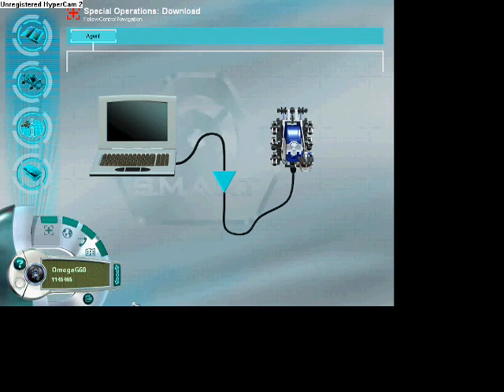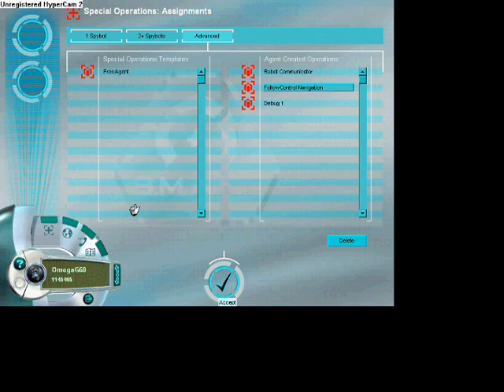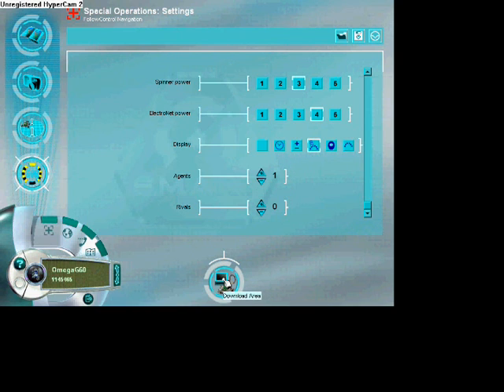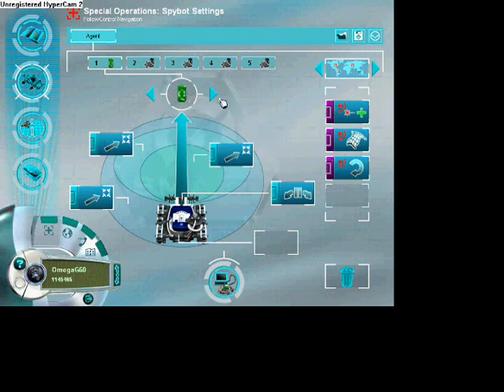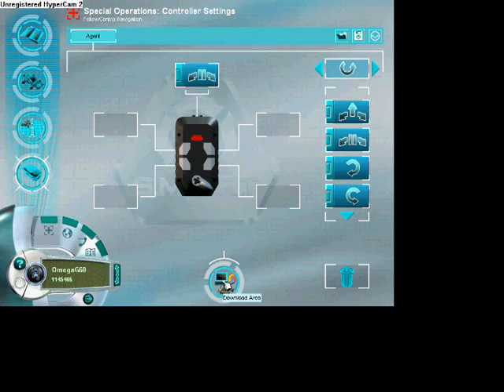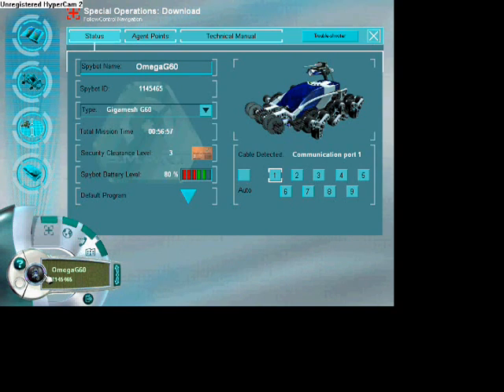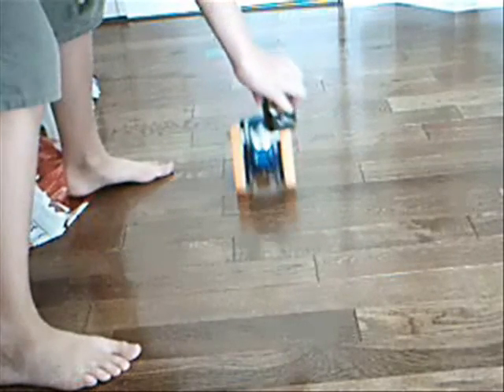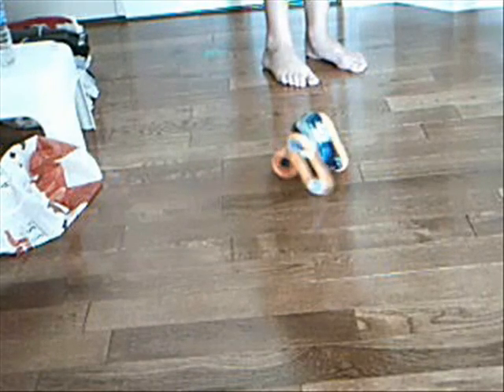Spybotics Follow Remote Tutorial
How to make a program that makes your spybot follow your remote. Contains a video of the robot executing the program.